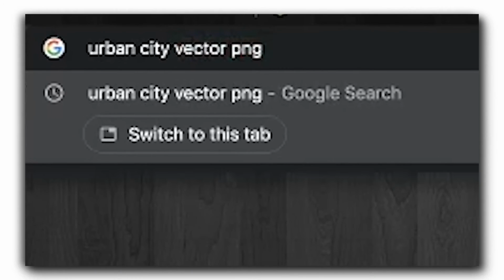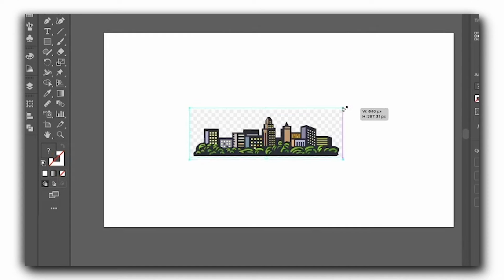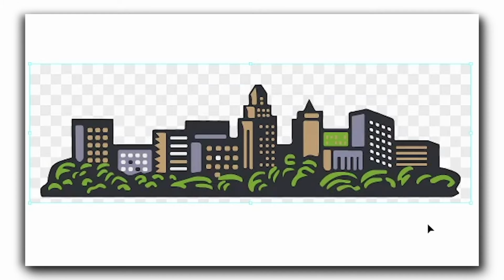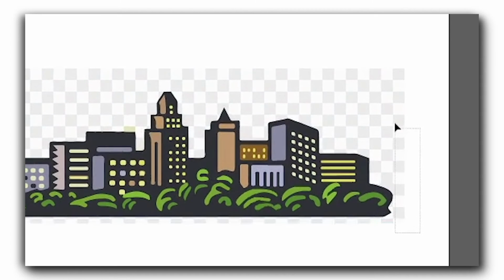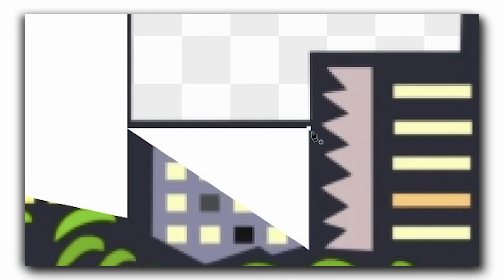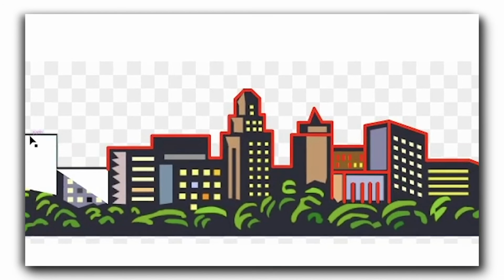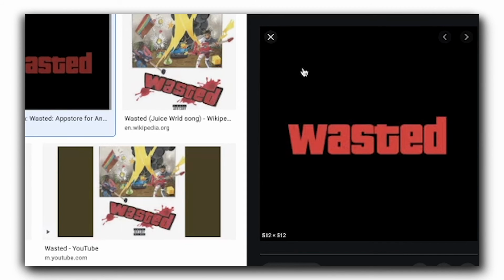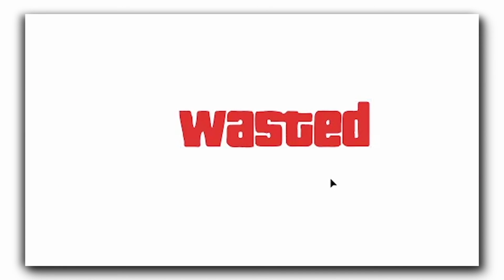Quit using BAD images and assets for youtube editing! Here's how you can make your own FAST | 2021.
Hope this helped :) Tag me in anything you create or if you have other tips then pls let me know!

I do all my editing, graphics, videography, etc.